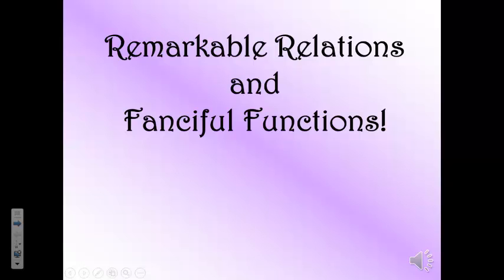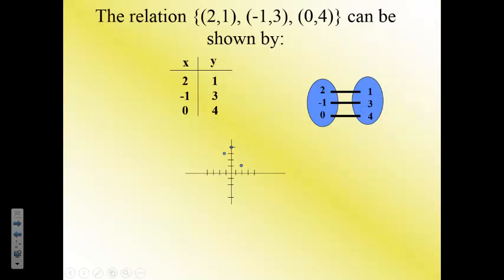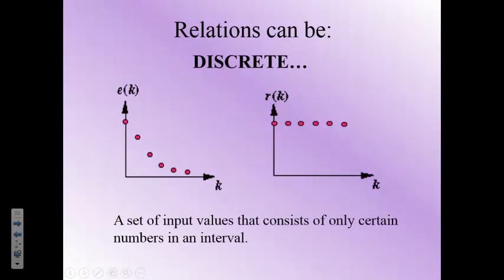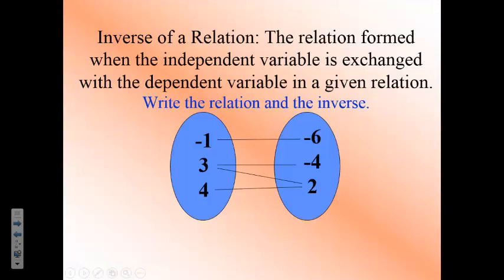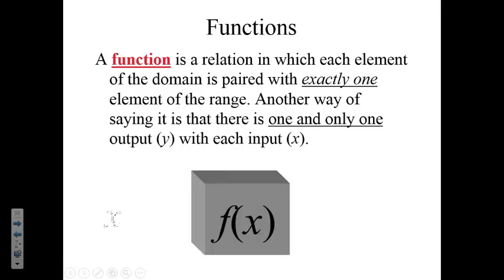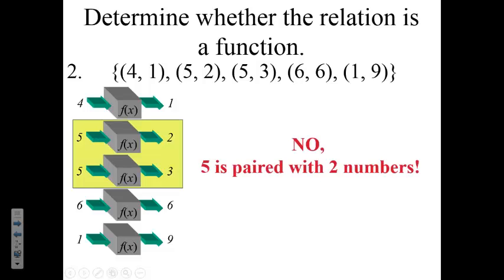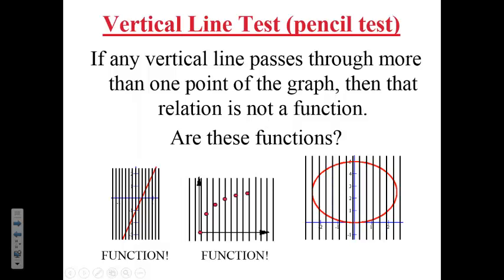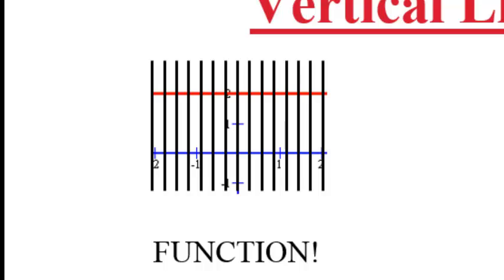AI 1 RelationFunctionIntro